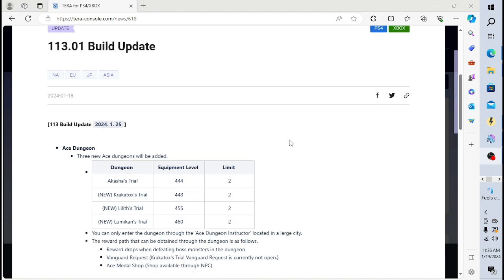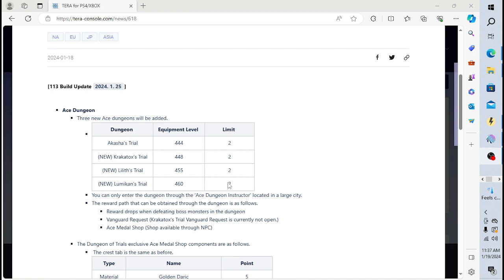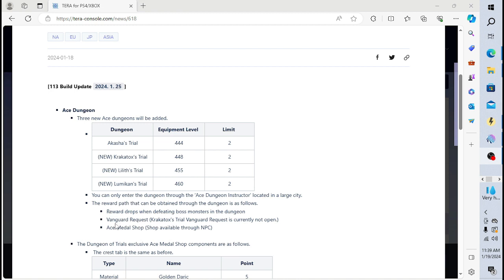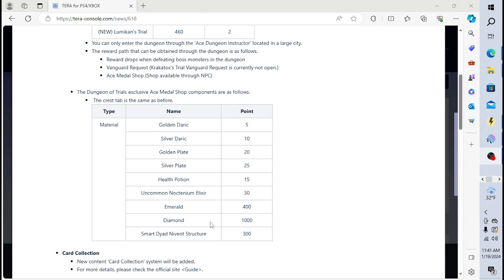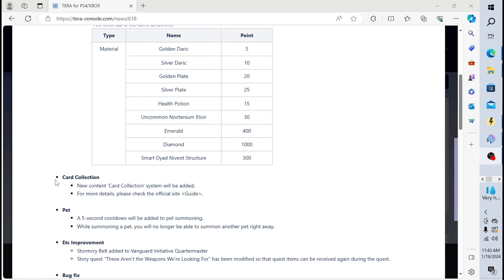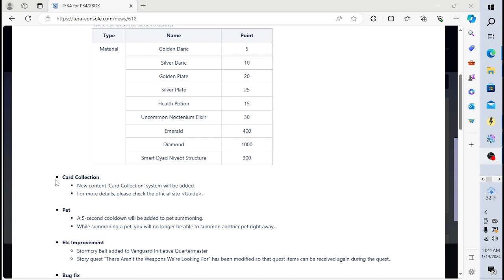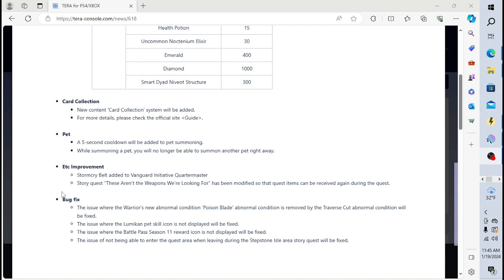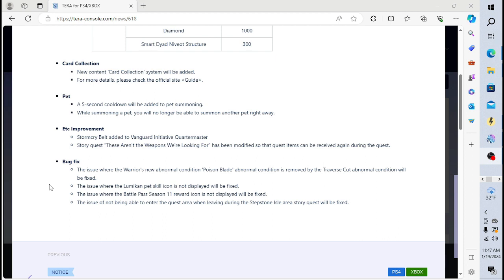Tera Console: 103.01 Patch Notes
This video goes over the changes to come to Tera console on January 25th, 2024. Ace dungeons and the card system have been added with some overall game changes. Thank you to Jab for making another stunning thumbnail! As always, I own the copyrights to the music in this video.

Chapters:
00:00 Intro
00:37 Ace Dungeons
05:22 Cards
08:36 Pets
09:46 Misc...
12:47 Outro